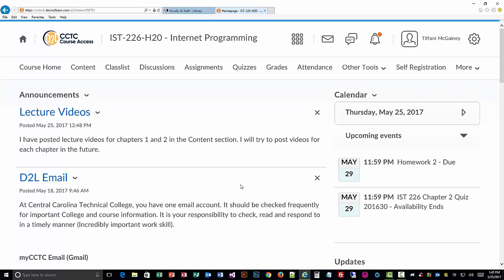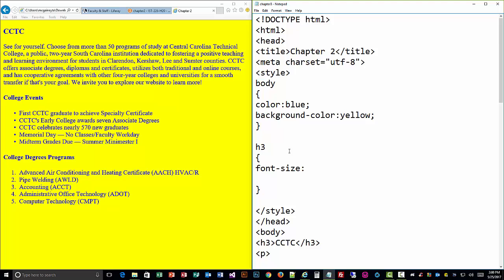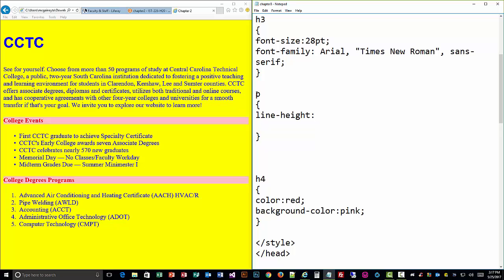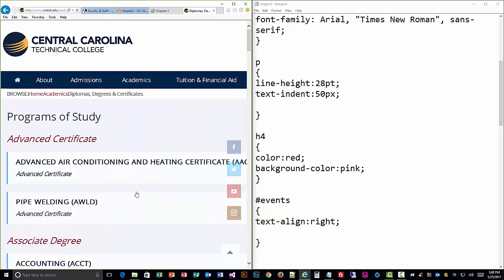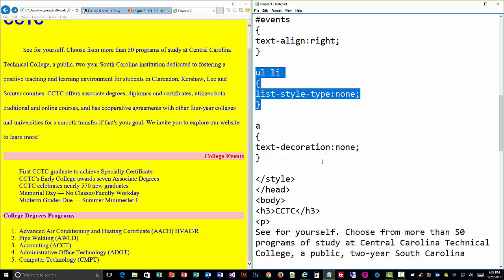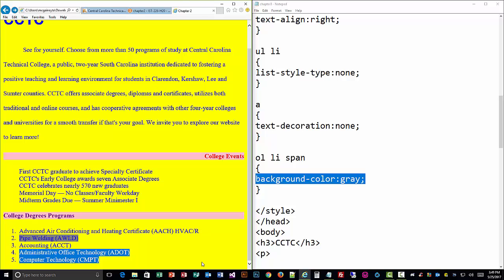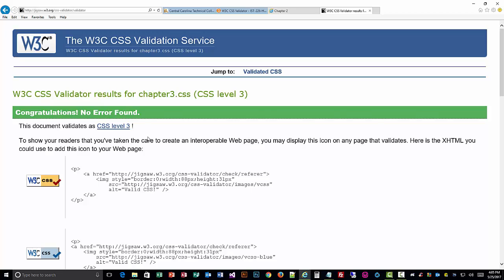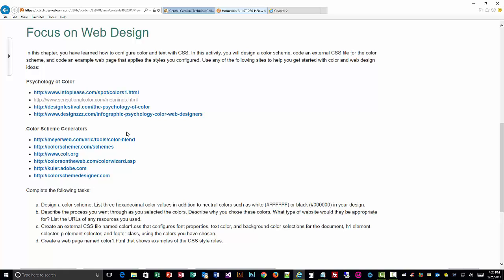IST 226 Chapter 3 - Configuring Color and Text with CSS